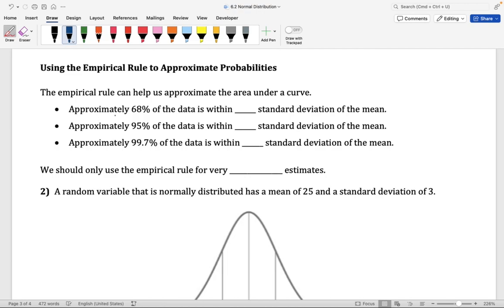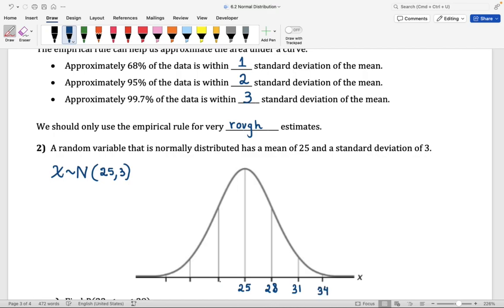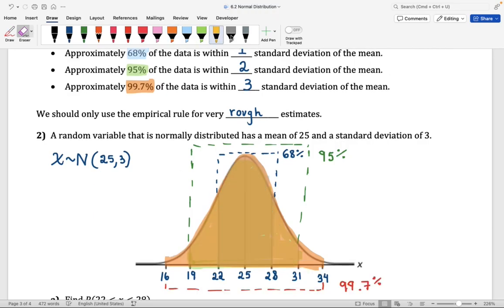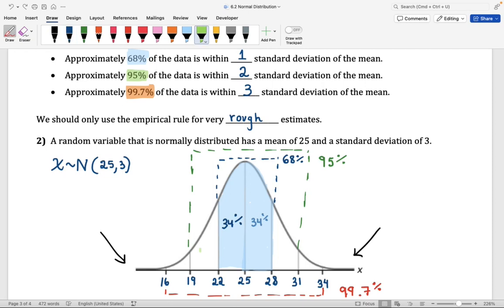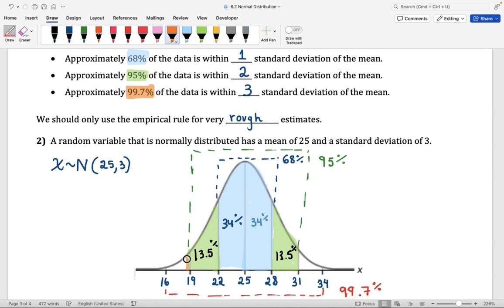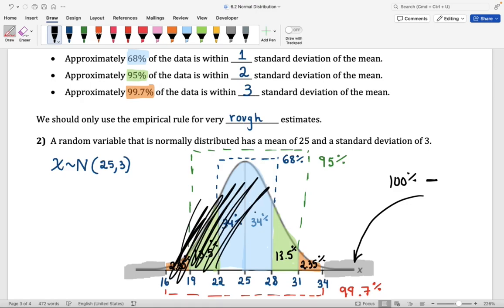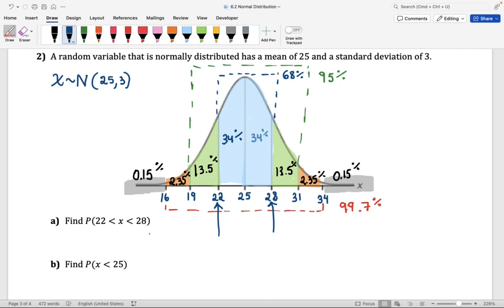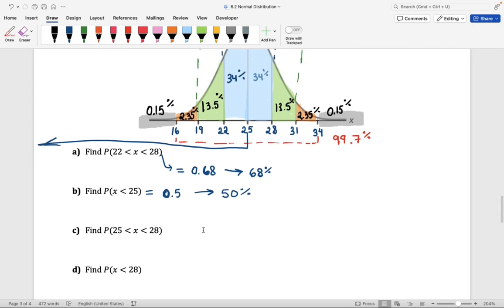6 2B Graphs of Normal Distributions